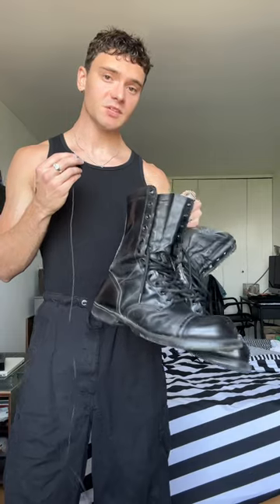getting ready for a photoshoot in NYC